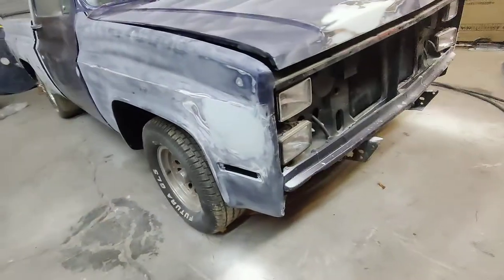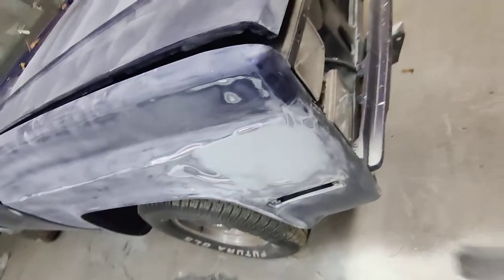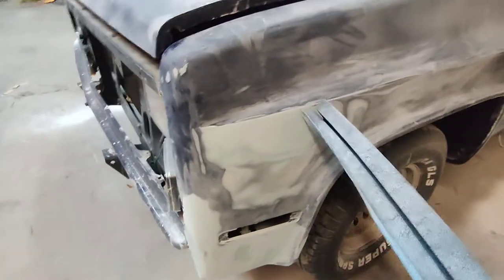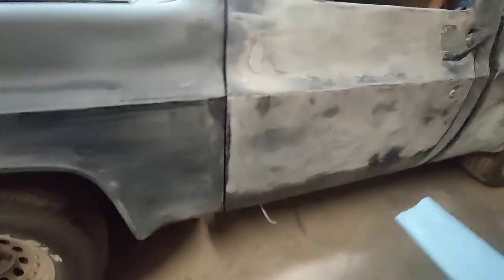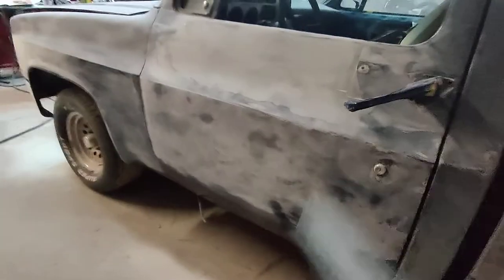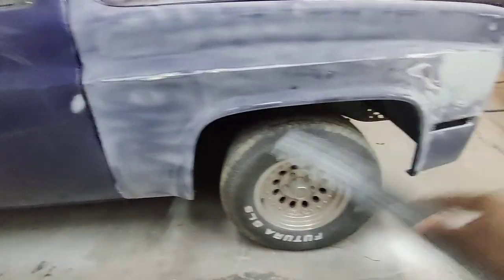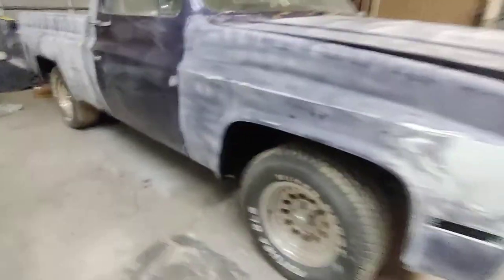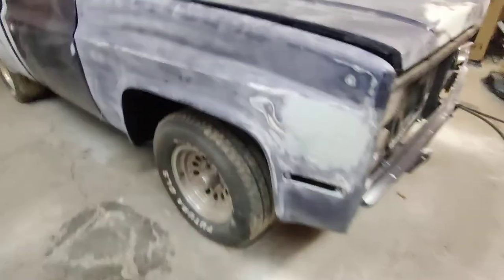Chevrolet short bed pick up pt. 1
What's up everyone! I wanted to drop a quick video on tips, on what I use for sanding blocks to help get those desired body lines and smooth body repairs.